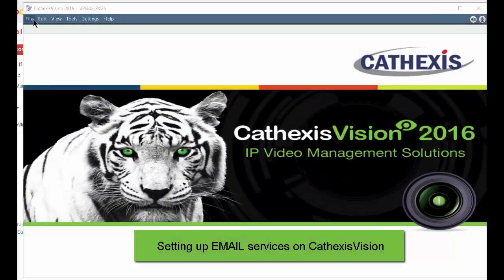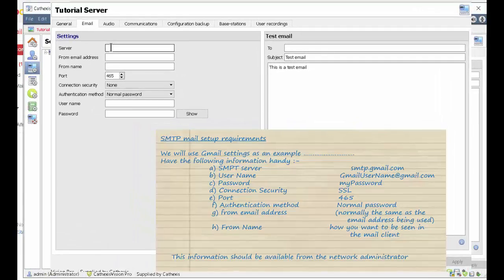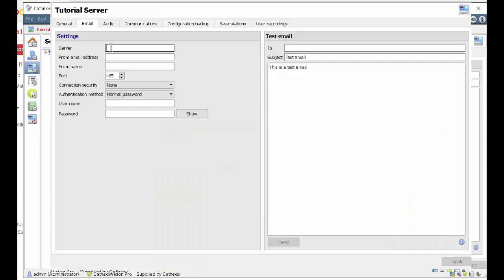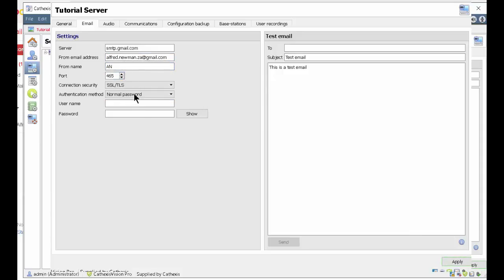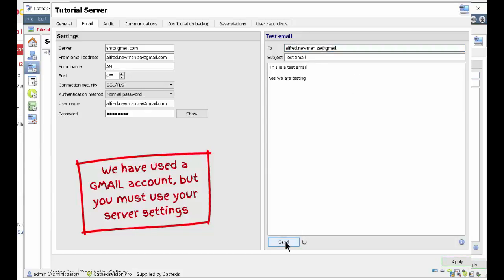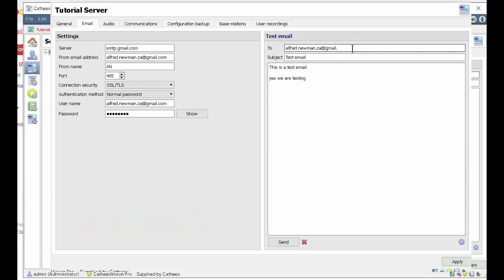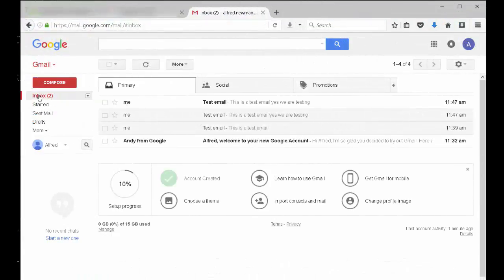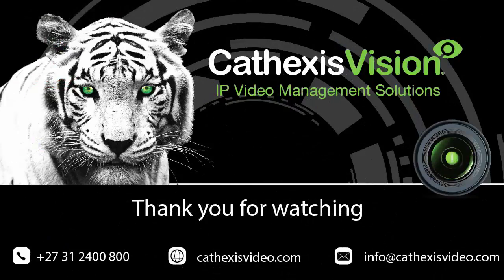Configuring Email Setup